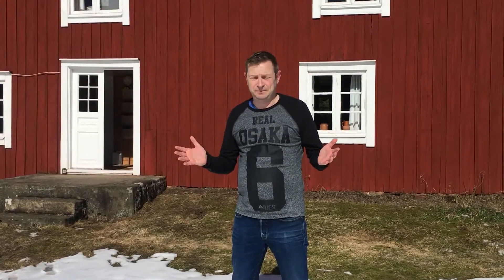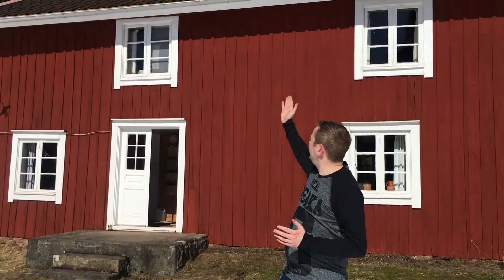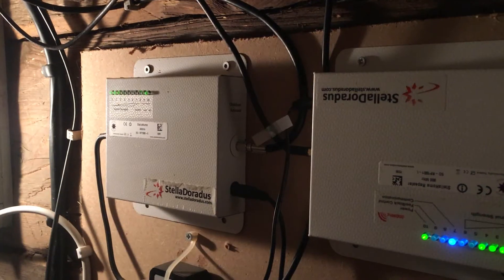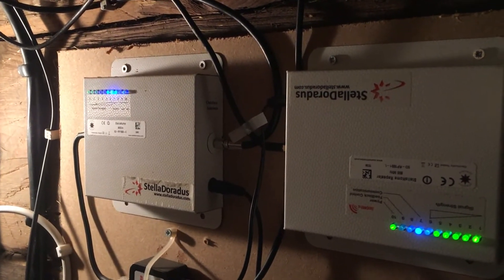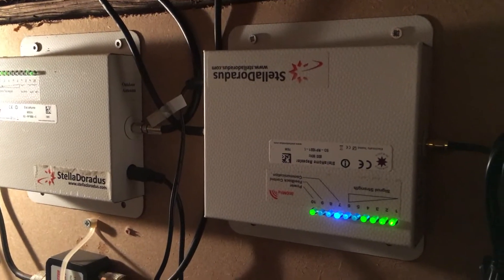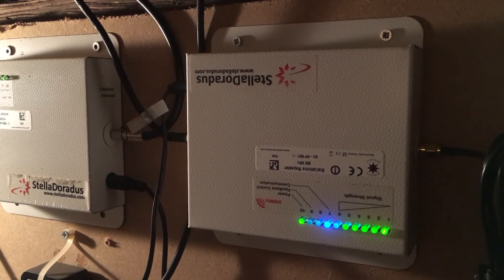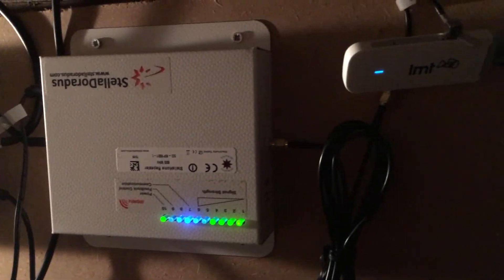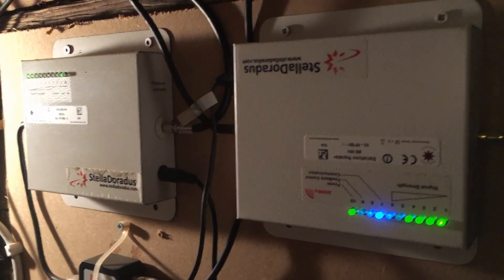4G signal booster in Sweden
A customer of Stelladoradus is installing a 4G booster to get 4G throughout the home.